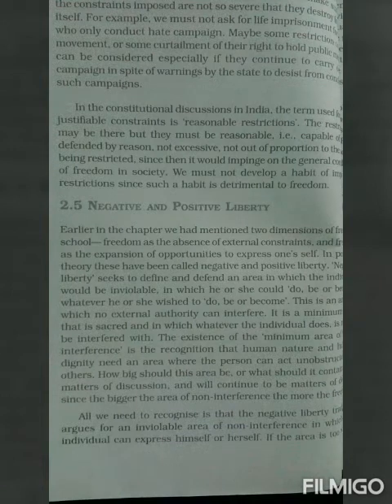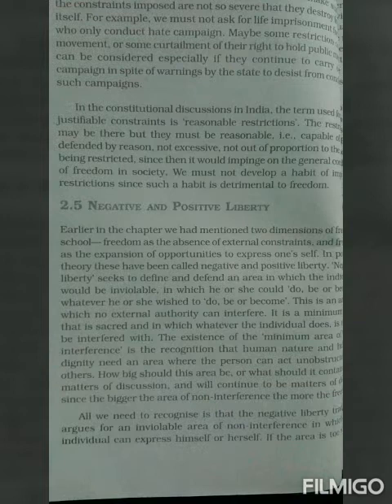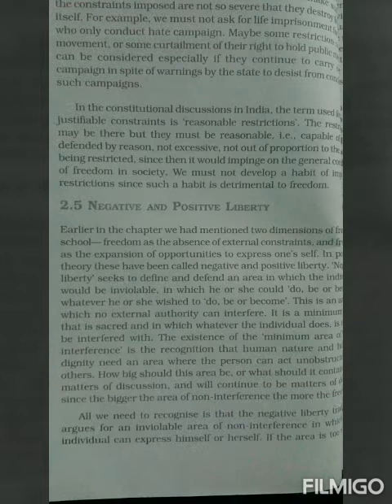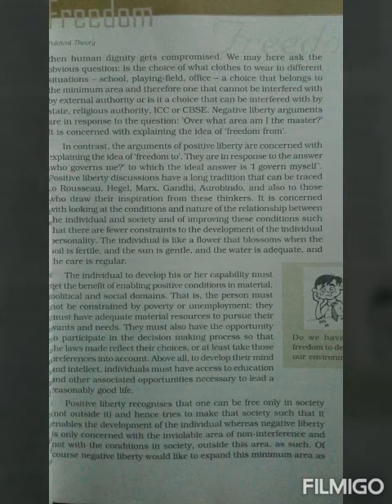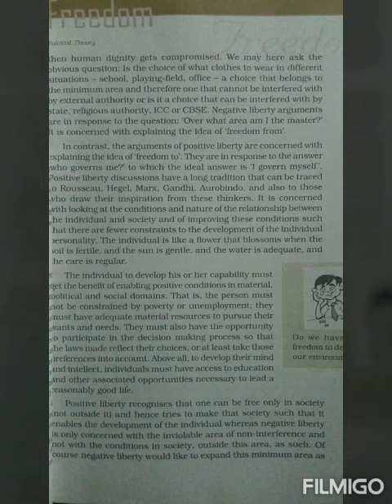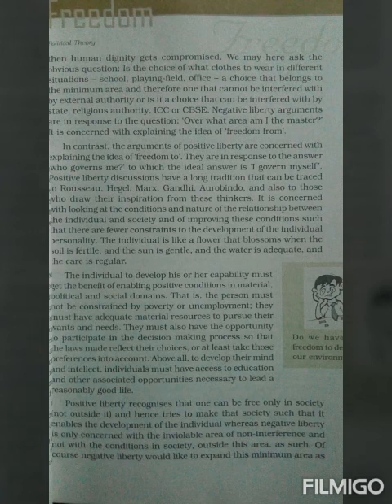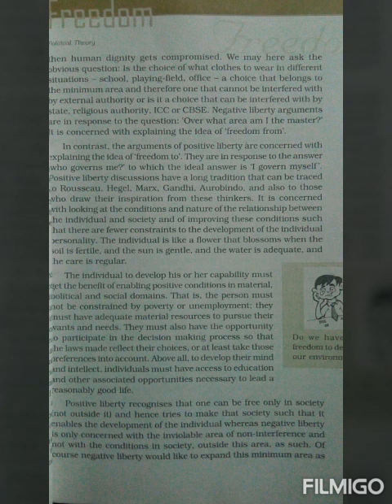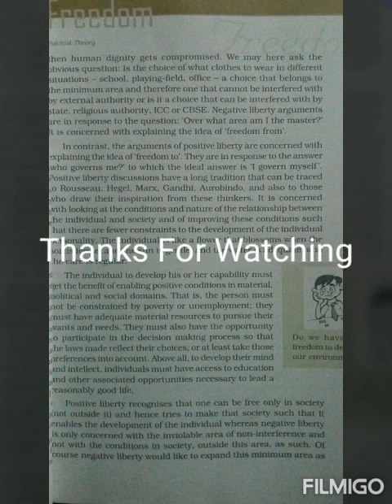Political science XI